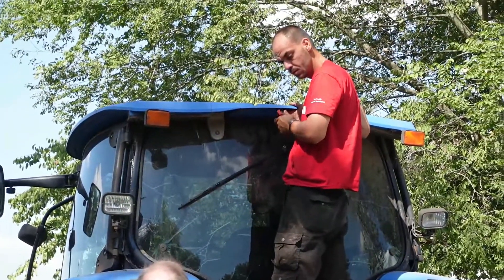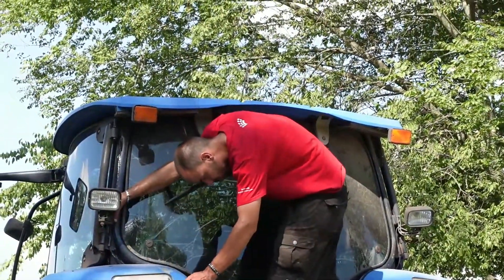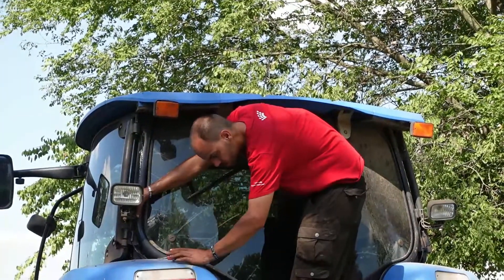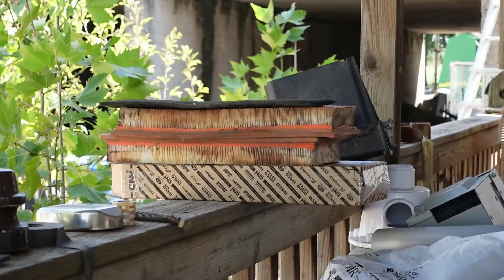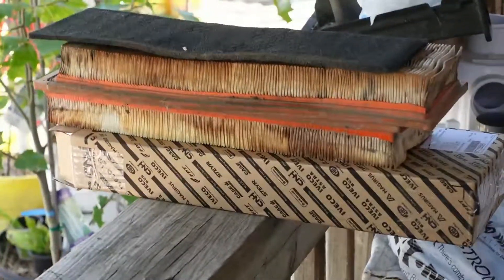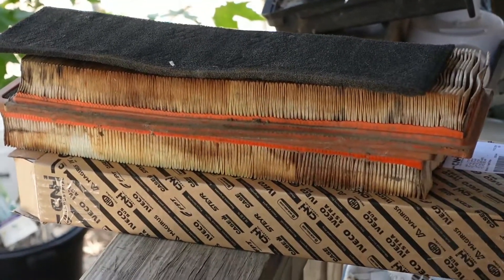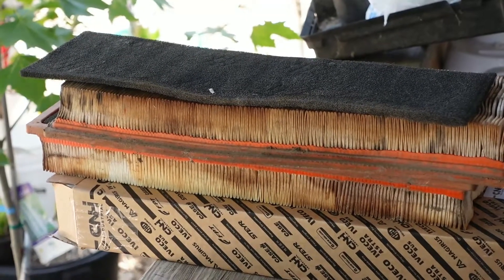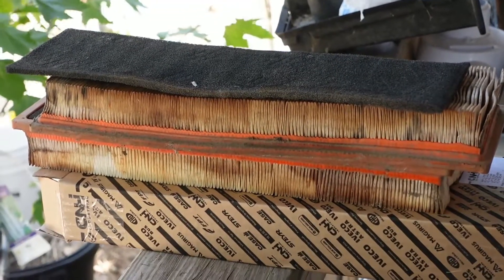Robert takes a fall!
Robert fall off the tractor @Butler Family farm.